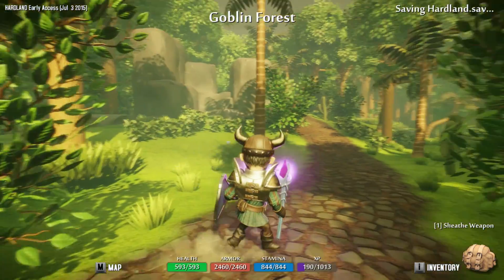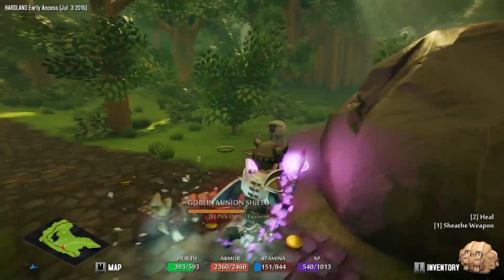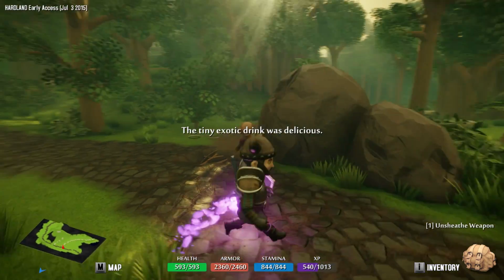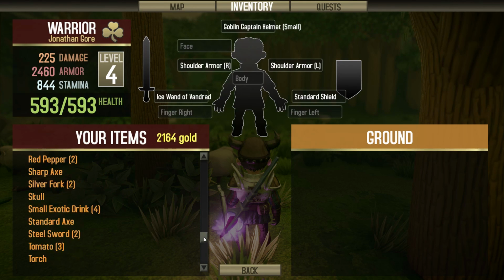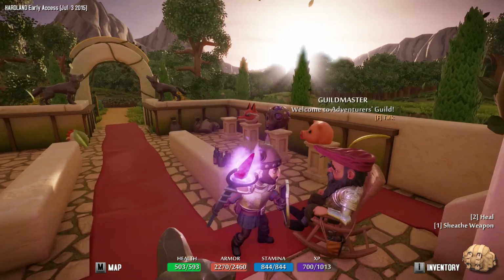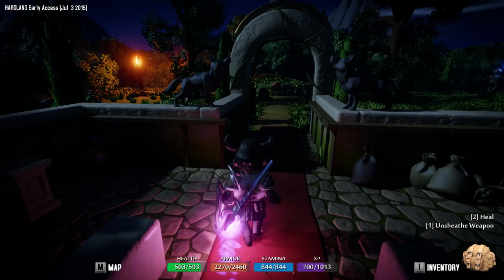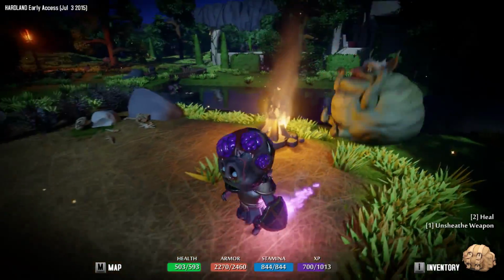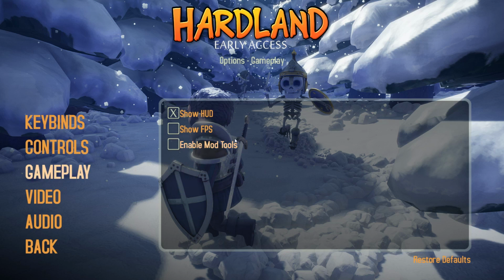Hardland: Early Impressions (Beautiful ARPG open world Indie Game, gameplay, and review)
Hardland might be one of the best looking indie game I seen. In this video we'll review some of the mechanics and content and talk about the game overall as we explore the gameplay of this ARPG.

The "Impressions" series is created to analyse and critique games to let you folks know what it's all about, and if it's worth the asking price. We record our commentary live, and feature full, unedited footage to give you a natural, and honest perspective into the game.

Hardland  hours played: 3.5

Completion Status on Hardland : Incomplete

This copy of Hardland was given by the developer for review